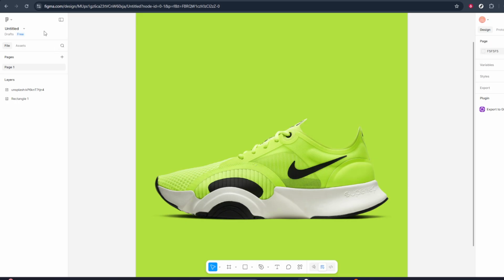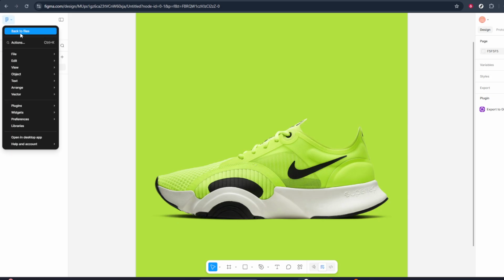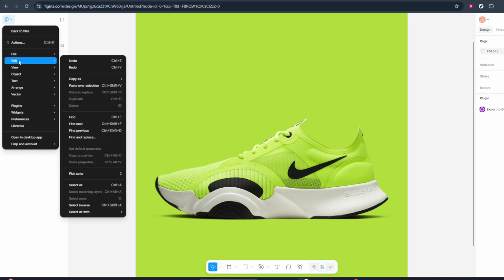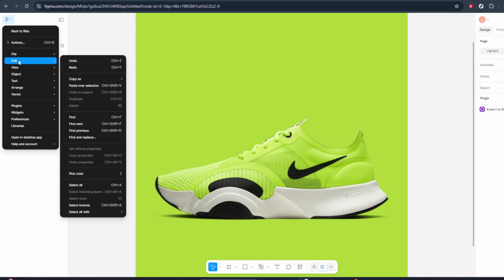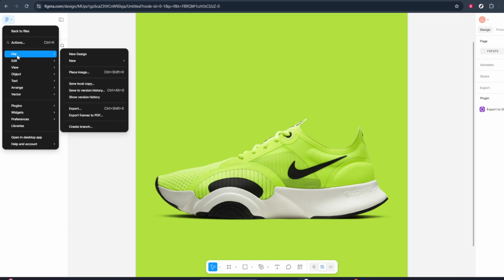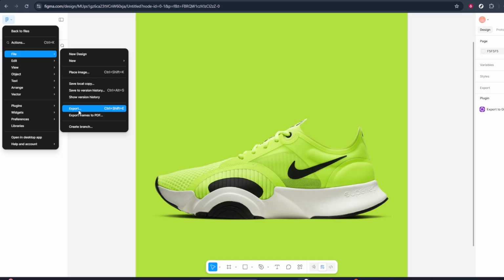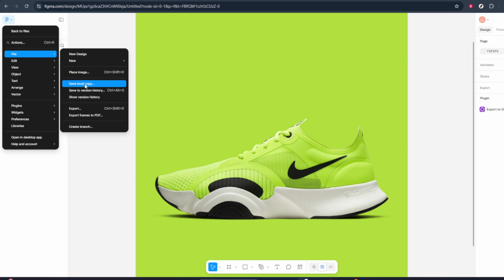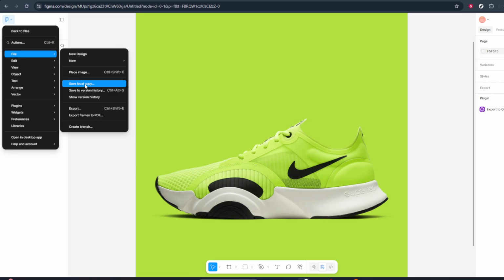How to Save a Figma Design File | Quick Tutorial 2026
In this video, you’ll learn how to save a Figma design file properly, including exporting your designs, backing up your projects, and managing your Figma files efficiently. We cover Figma file management, best practices for saving your work, productivity tips, and step-by-step instructions for keeping your designs secure.